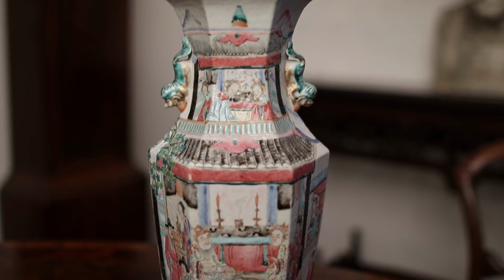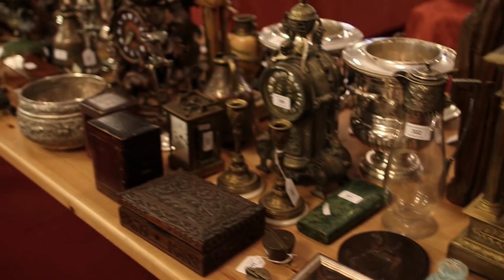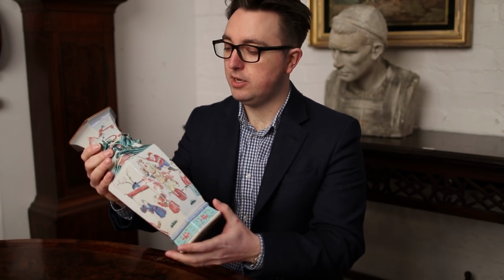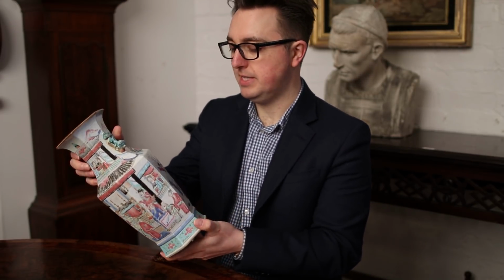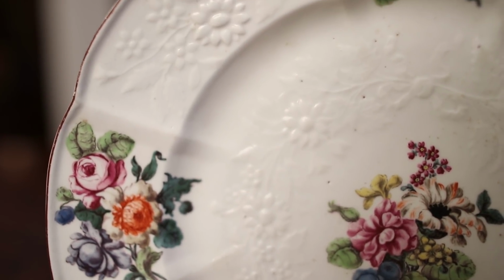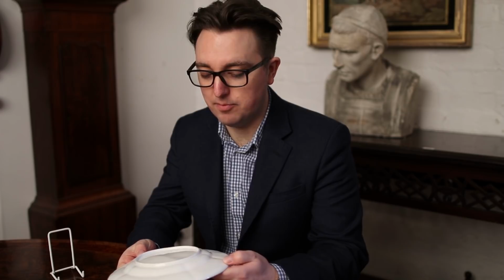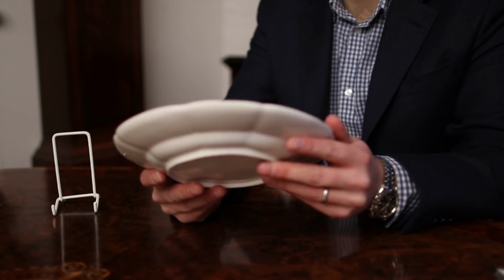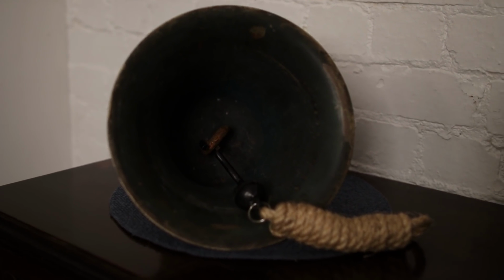RAF scramble bell, Chelsea red anchor plate and Chinese vase.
A new format of video documenting our March Antiques & Interiors Auction from sale preview to sale review. Three interesting lots and some very skilled estimating.